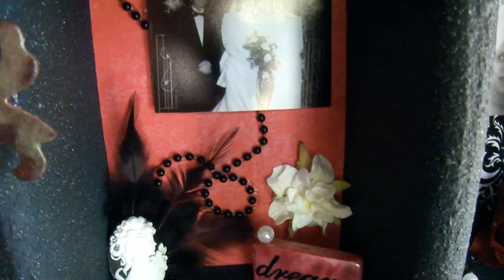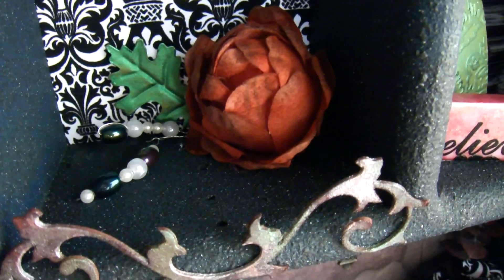Elegant detailed shadow box/ altered wall hanging/ display shelf.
This was my mother's bday present this year :) I had no plan with this , just knew i wanted to paint it with the stone finish spray paint. Once that was done i took it to the scrap area and just went to town! I have to say I am happy with this project!